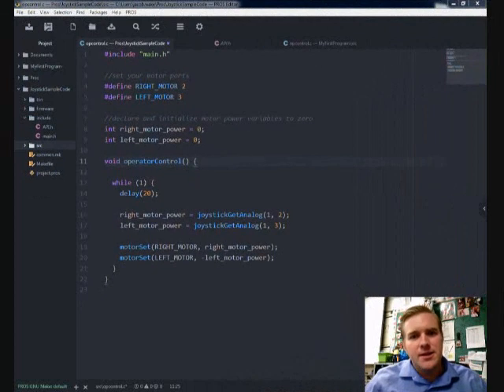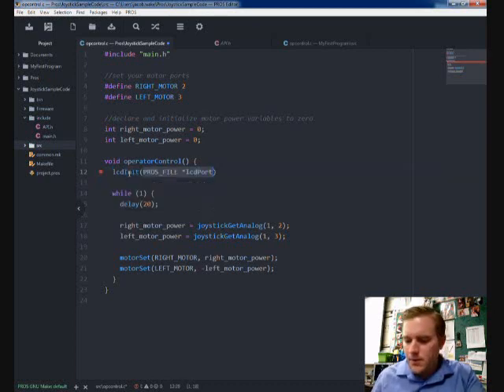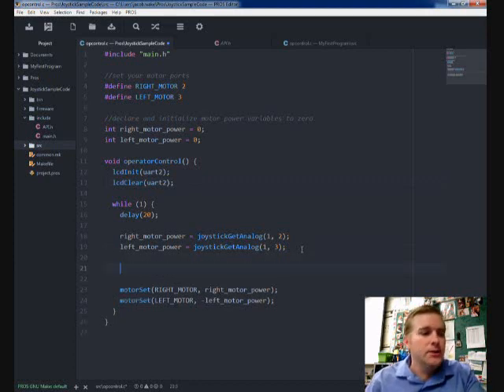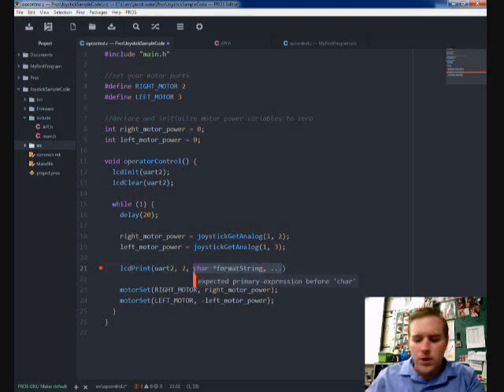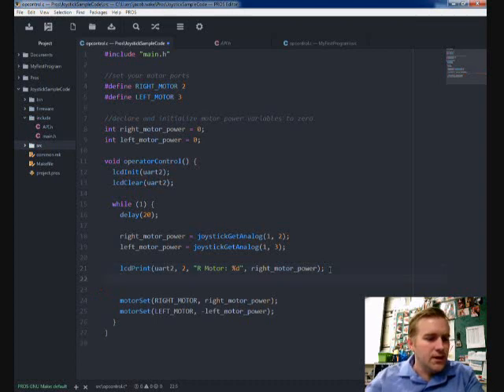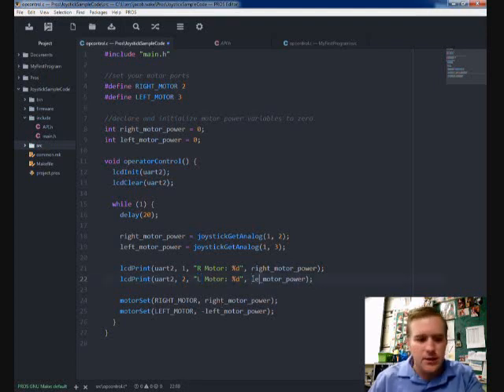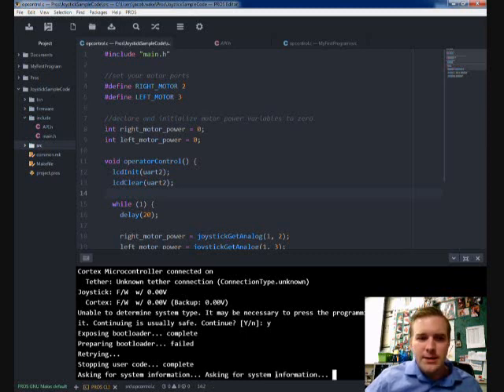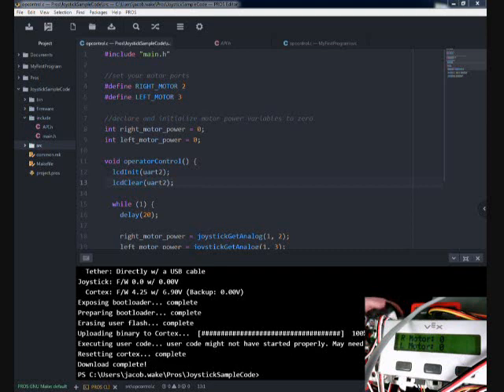PROS for VEX Robotics Tutorial 4 (LCD Screen)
PROS for VEX Robotics Tutorial 4